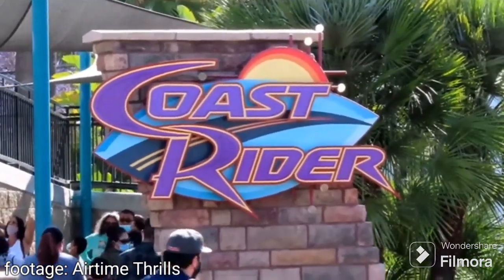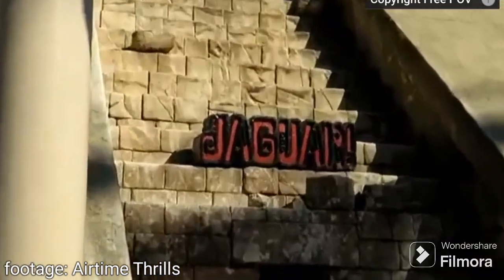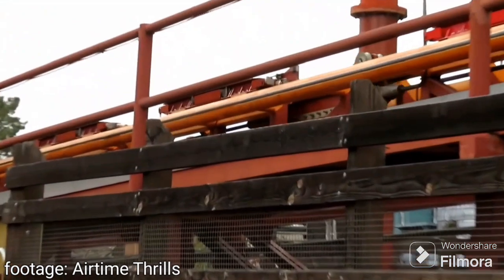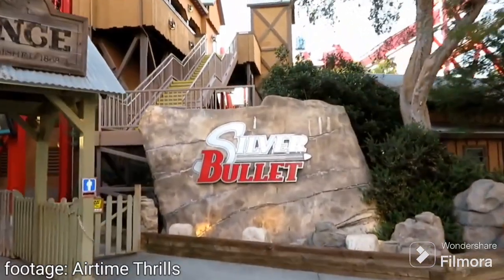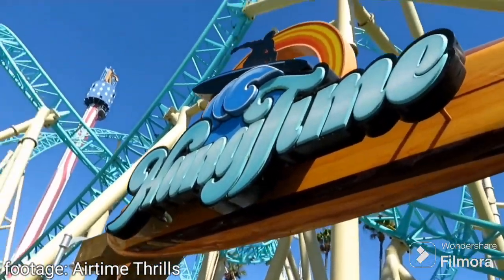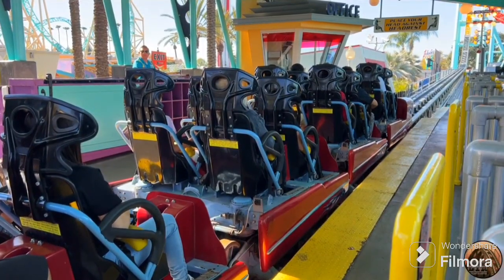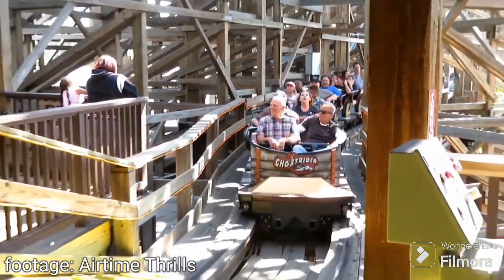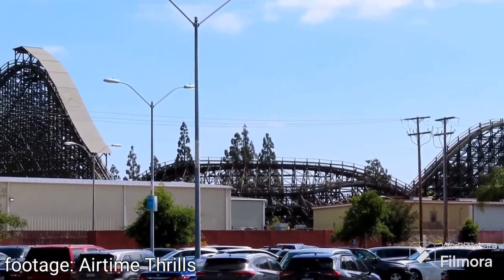Ranking EVERY Roller Coaster at Knott's Berry Farm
This is probably the most based list I will ever make.

Offride footage by Airtime Thrills and Eltororyan